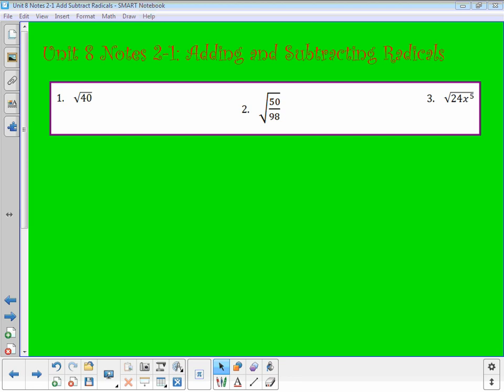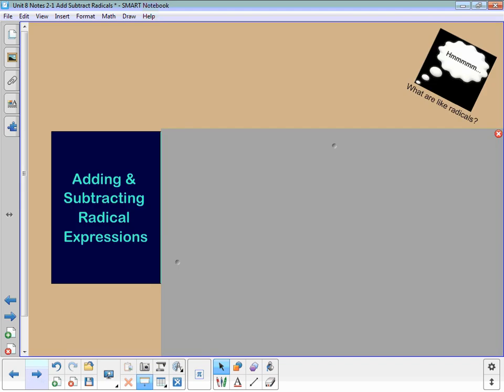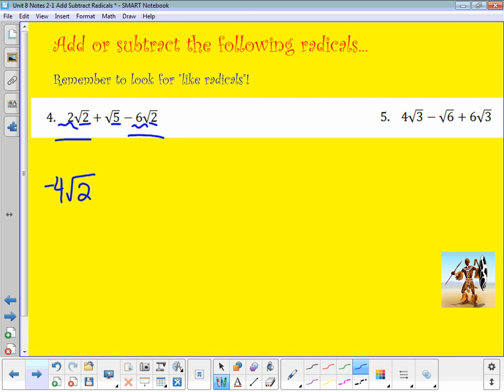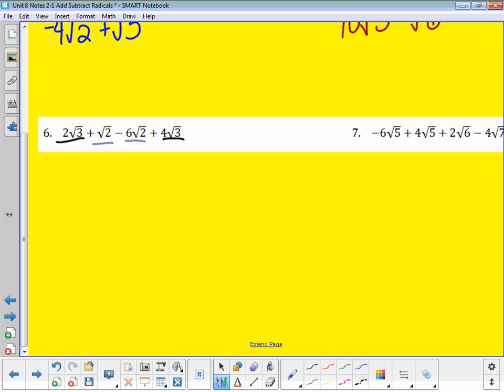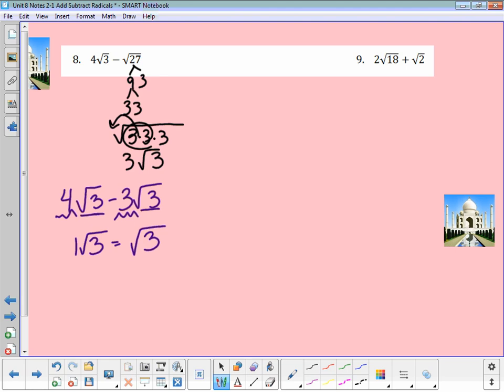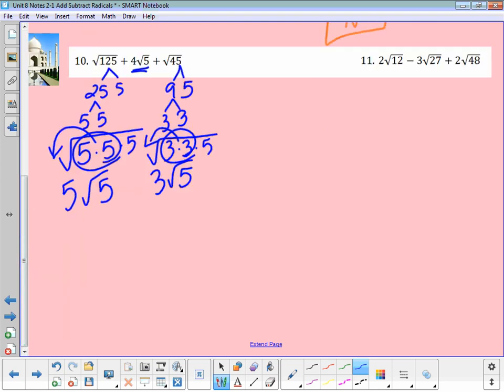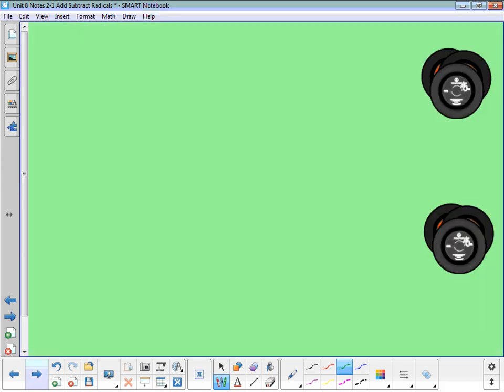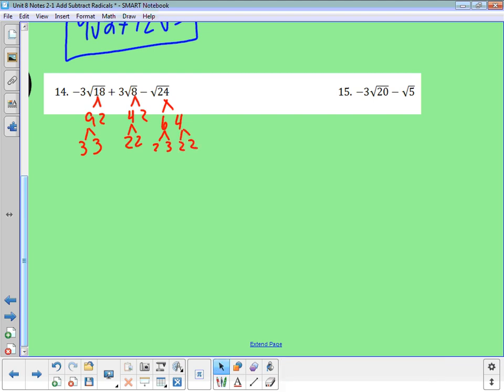Unit 8 Notes 2-1 Adding and Subtracting Radicals